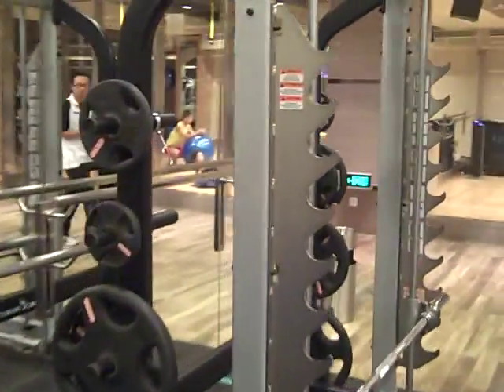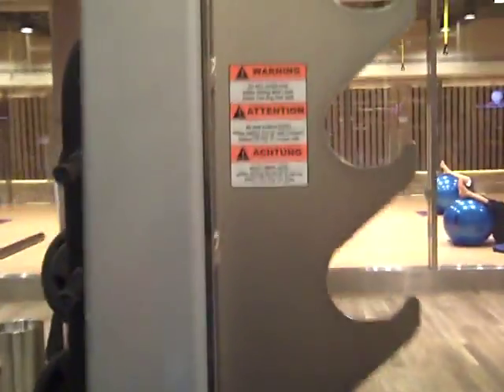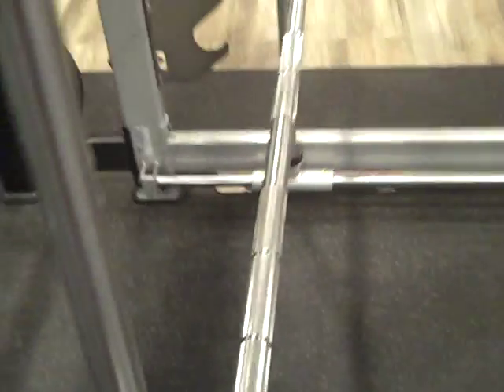Star Trac Max Rack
No power racks in the gym despite having half a dozen free barbells but they do have this thing! A good enough machine to make safe progress on?